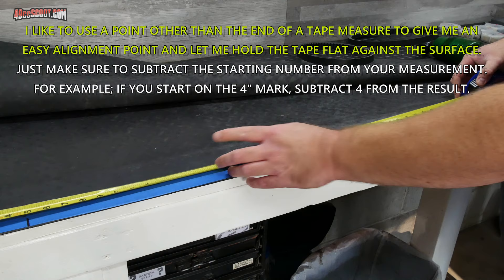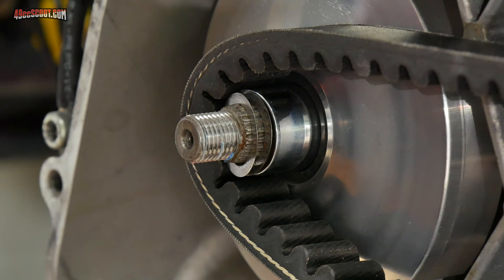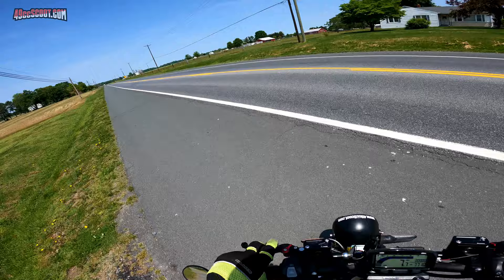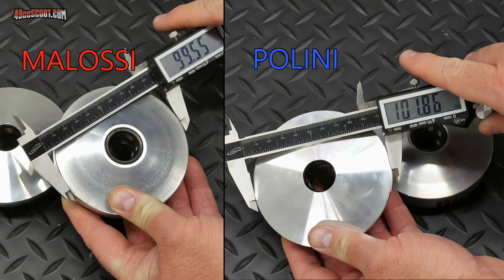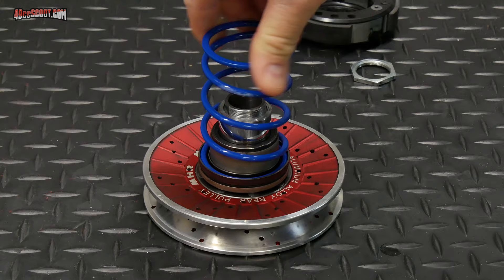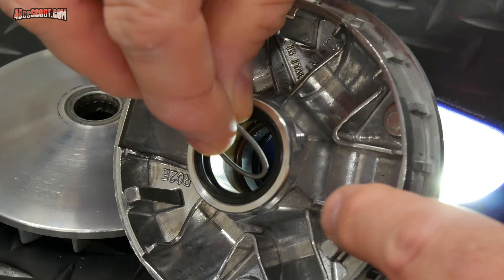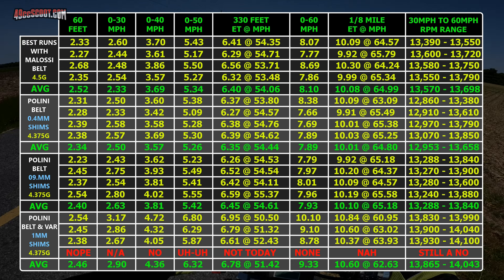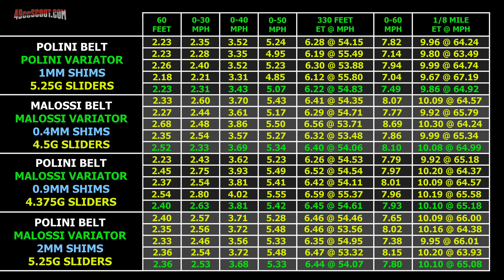RC-One : Polini Belt & Hi-Speed Variator Tested : CVT Upgrades : RC1 : Part 12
My quest to improve the CVT continues with the addition of a longer Polini drive belt and a Polini Hi-Speed Evolution variator kit. The belt is part number 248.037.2 and the variator kit is 241.750.

I'll show you an easy way to measure belt length, correct a few issues with these parts when used with the RC-One and Malossi Over Range kit, make a custom variator holding tool and provide data to show what works or doesn't work.

If you need scooter parts, check out ScooterTuning.Ca!

0:00 Intro
1:24 Measuring Belt Length
4:54 Low Gear
5:49 Polini Belt Tests
10:07 Variator Unboxing & Comparison
11:41 Fixed Half & Holding Tool
13:07 Torsion Controller
14:19 Ramp Plate Issue
15:30 Drive Face Angles
16:51 Variator Install
19:10 Tuning
20:51 Belt Revisited
22:23 Conclusions